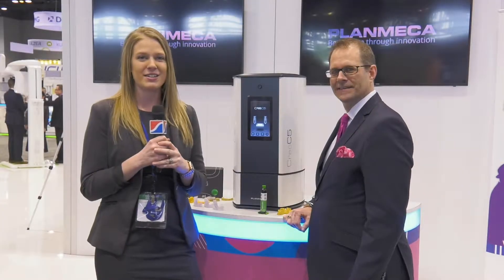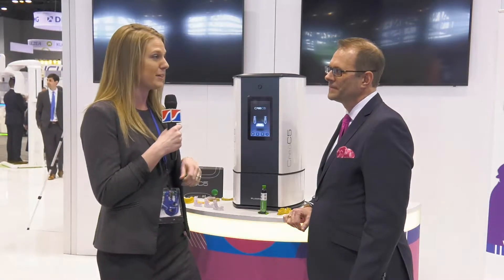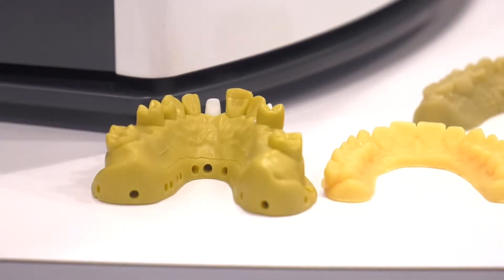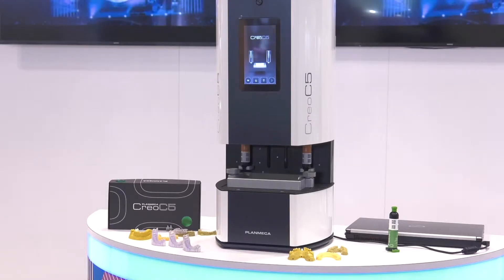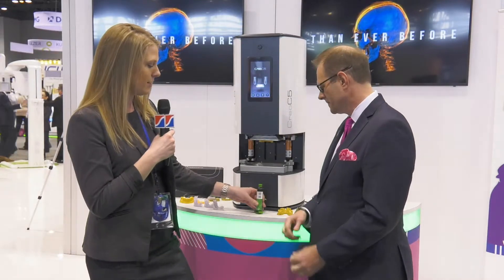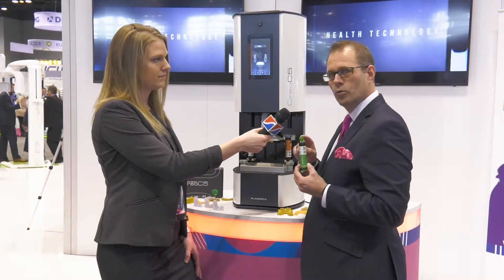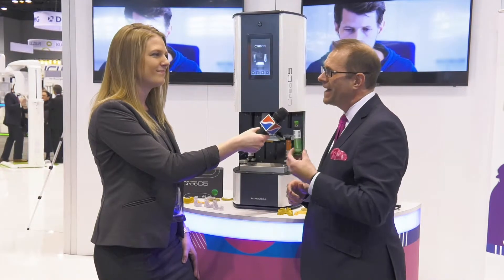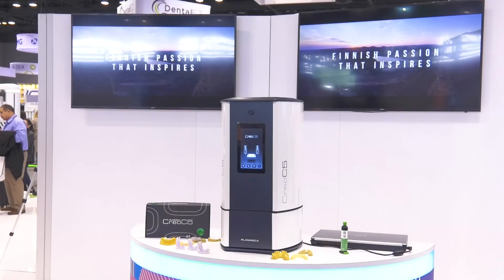Planmeca CREO 3D Printer: Features and Benefits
Check out the CREO 3D printer from Planmeca, launched at the 2019 Chicago Midwinter meeting and available through Henry Schein.